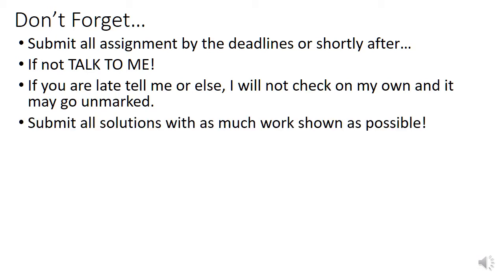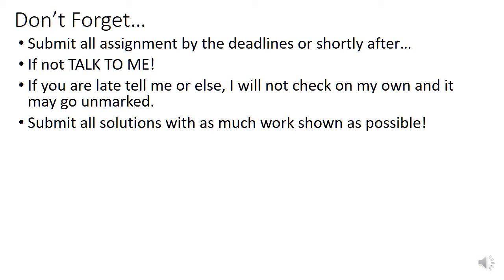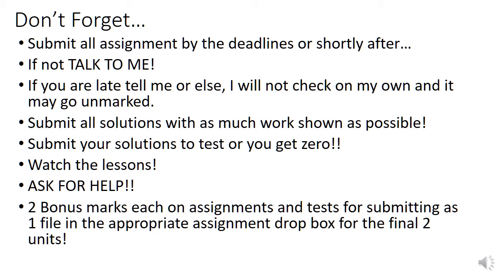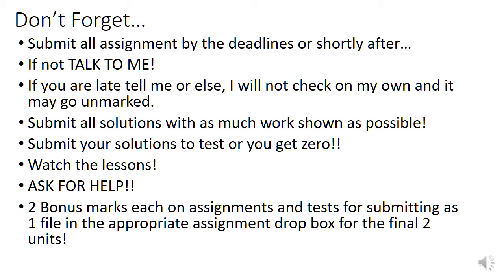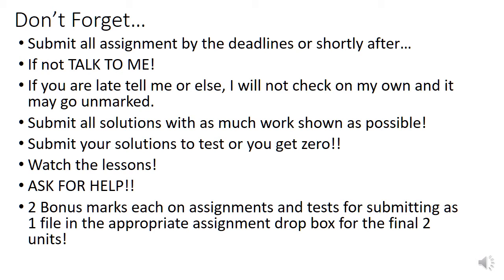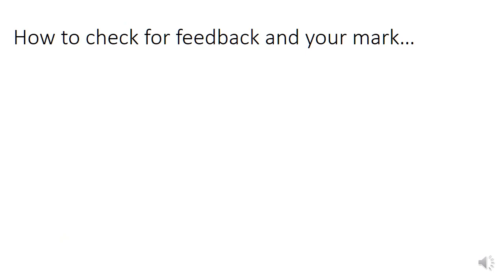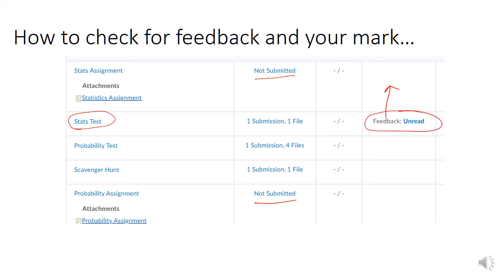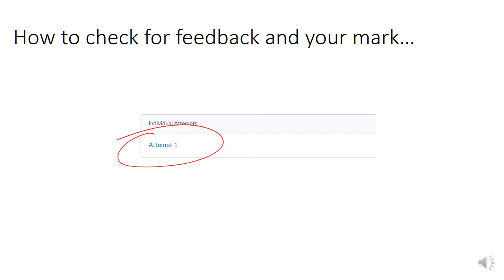Week 1 Further Feedback